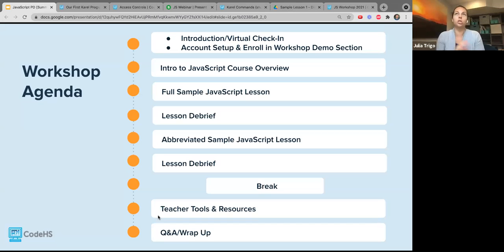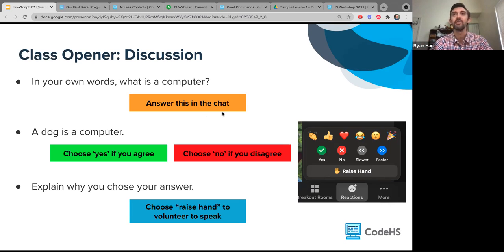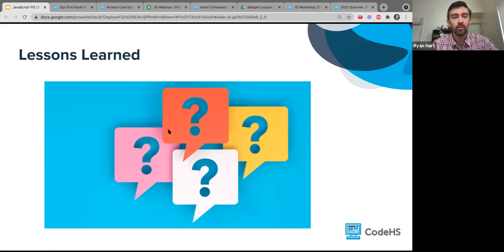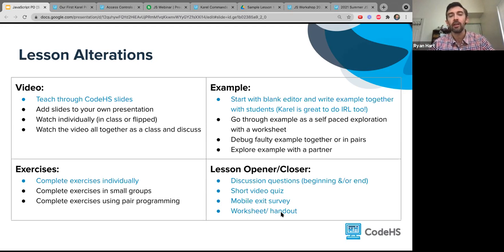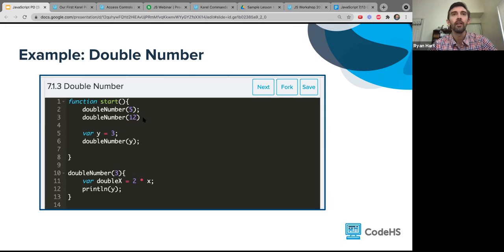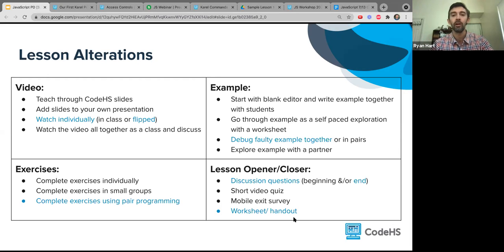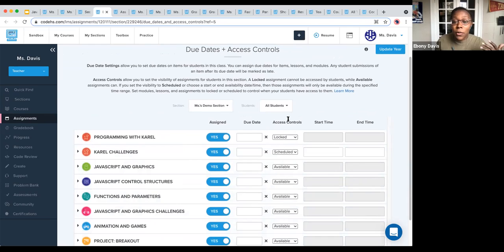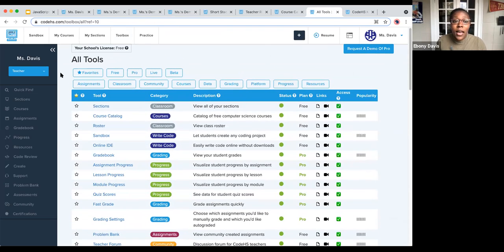Intro to CS in JavaScript workshop 7/13